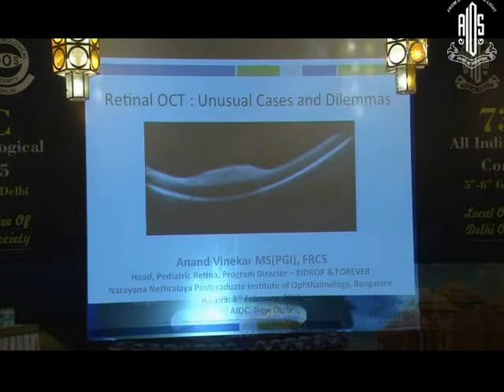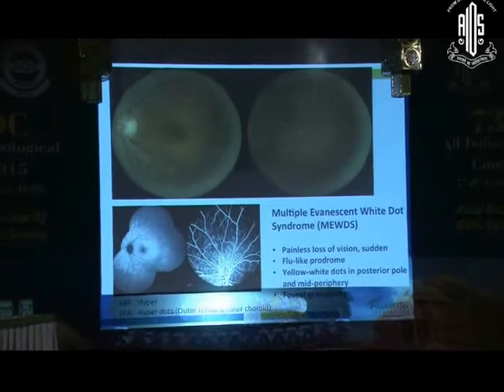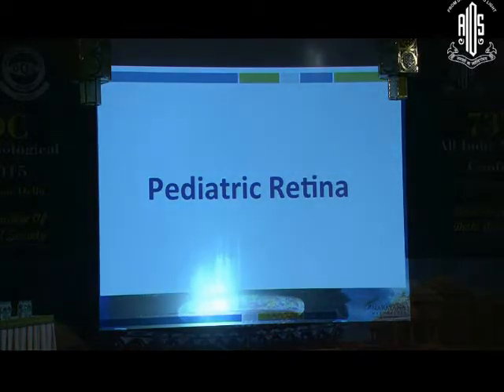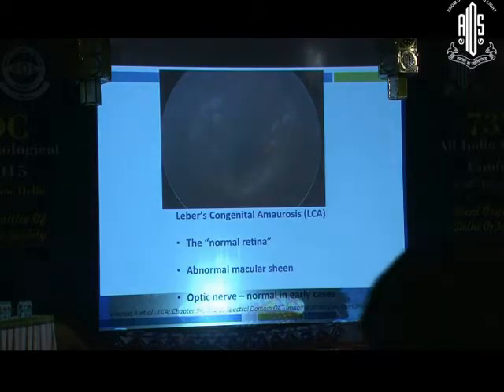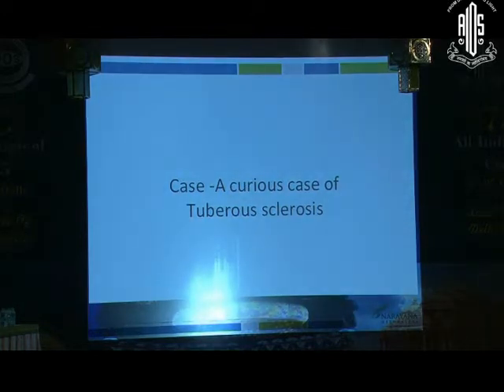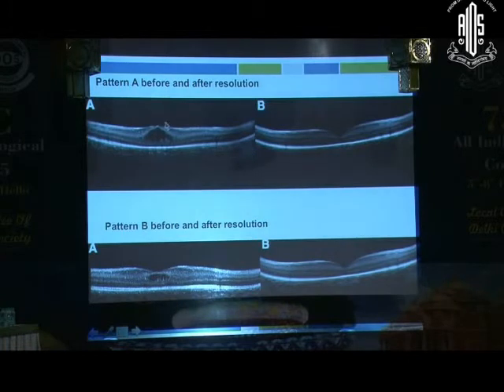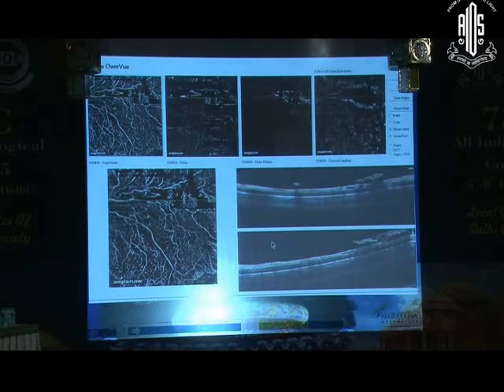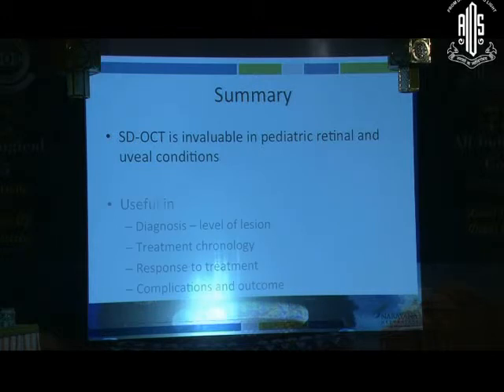Dr Anand Vinekar